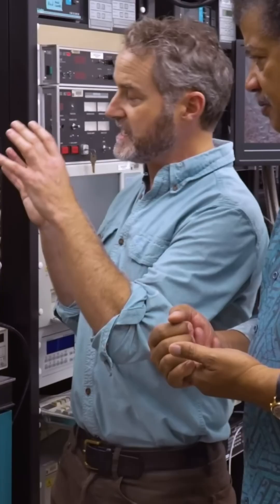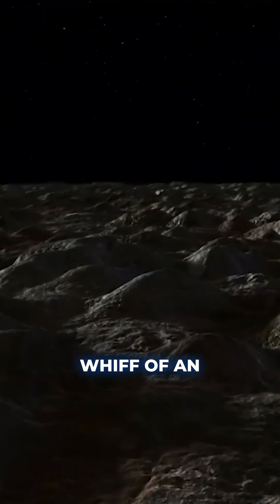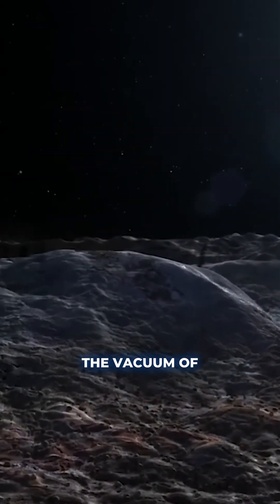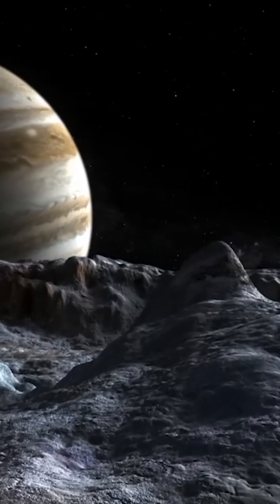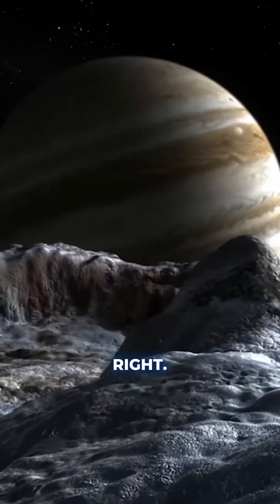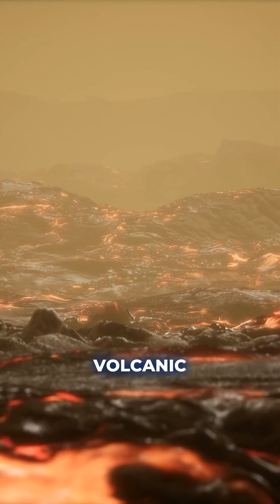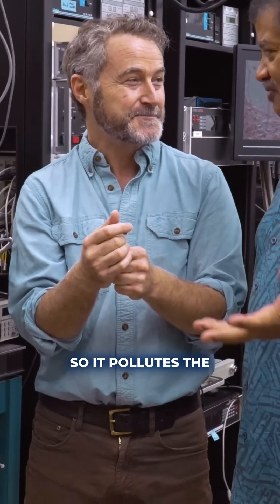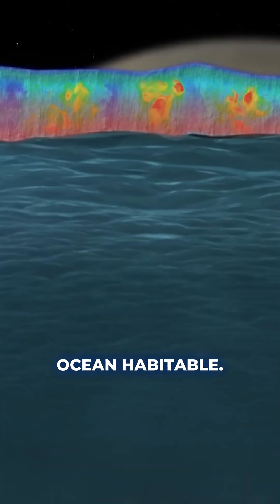Discover the Secrets Beneath Europa's Ice! 🌌❄️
Venture into the intriguing world of Europa, one of Jupiter's most enigmatic moons. This captivating exploration reveals the hardware and technology needed to simulate its harsh conditions, with insights into its chilling atmosphere and the dynamic forces at play. From the electrifying bombardment of particles to the revolutionary research happening at NASA's Jet Propulsion Laboratory, uncover how volcanism from Io might hold the key to making Europa's subsurface ocean habitable for potential life. Don't miss the cutting-edge robots designed for exploration in this ocean world, showcasing humanity's quest to understand life beyond Earth.